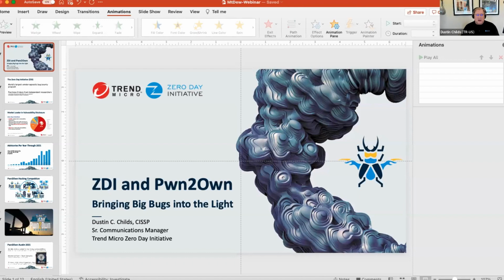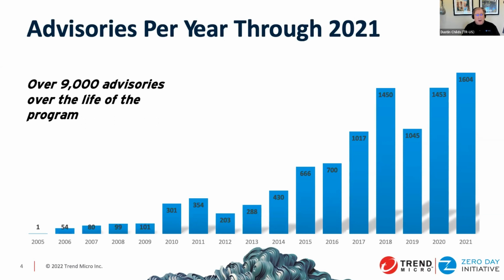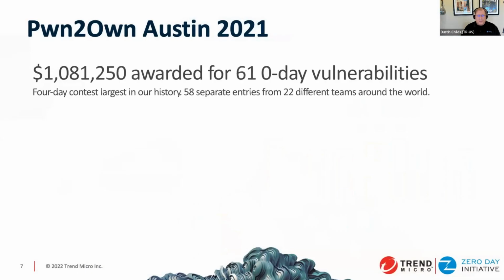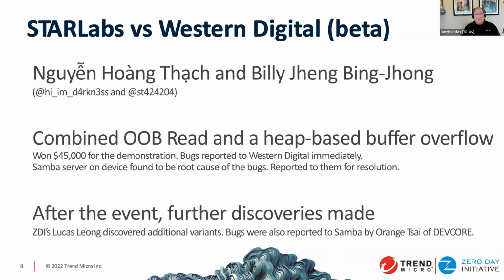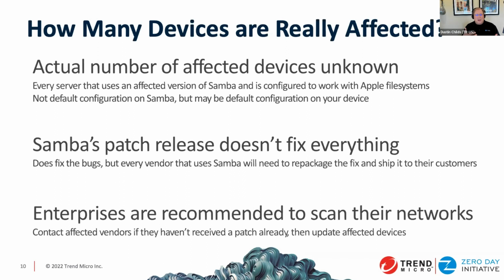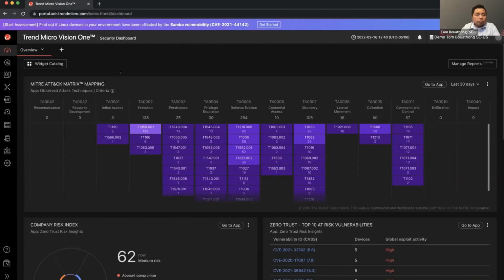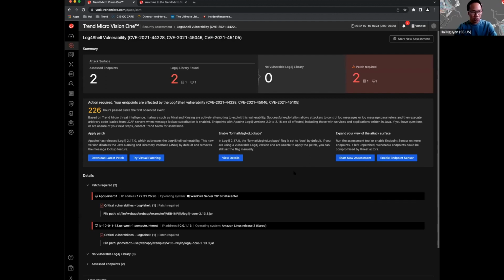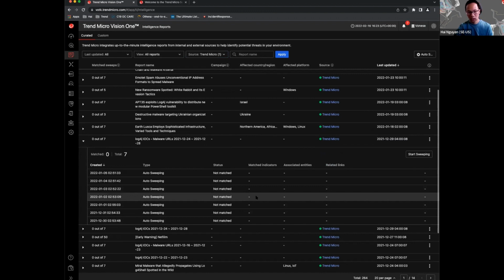Zero Day Initiative: How Vulnerabilities Like Samba Are Discovered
Join our threat researchers to learn more about our Zero Day Initiative (ZDI). A program that was created to encourage the reporting of 0-day vulnerabilities privately to the affected vendors by financially rewarding researchers. We will also explain how ZDI was used to discover the new Samba vulnerability and highlight risk insights and how to identify vulnerabilities.

To find out more about our products and services visit us